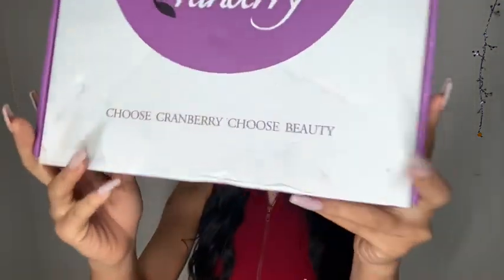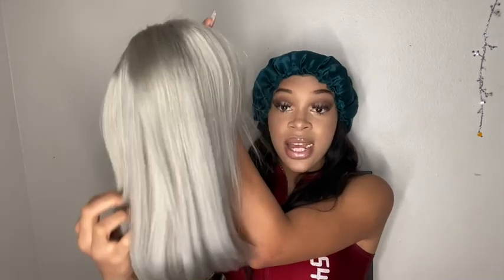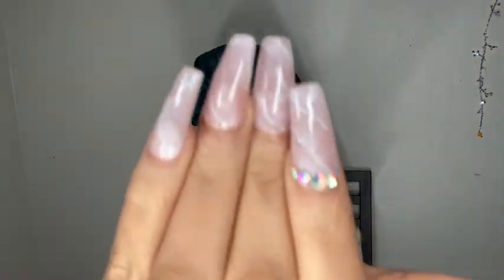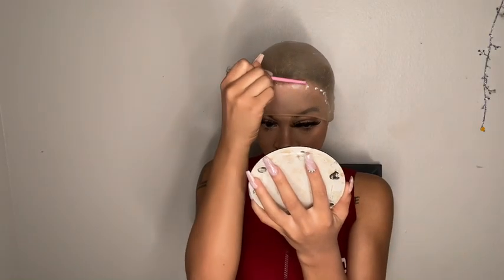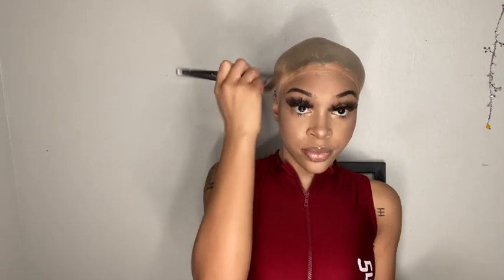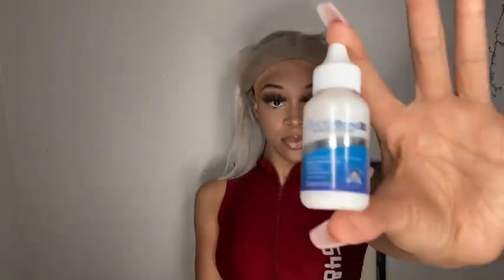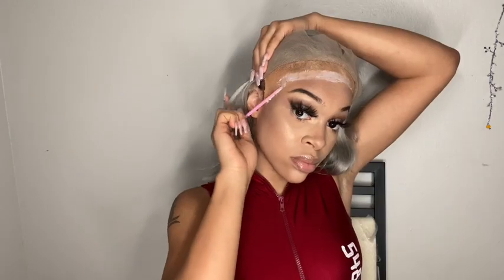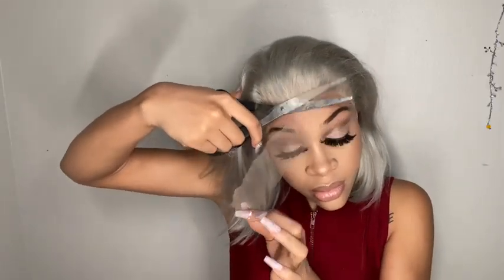TRYING A GREY WIG !! Ft Cranberry Hair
ღ Cranberry Hair ღ
Code :M20
Hair Details :13X4 Grey Bob Silky Straight wig :14 inches
New Arrival :☟☟
Straight with Bangs,12-30inch.Special 25%Off Code:SWM25
Follow us to join CRANBERRY

                ◦•●◉✿ TaylorMarie ✿◉●•◦
         Reviews, Storytime, Reactions and More !